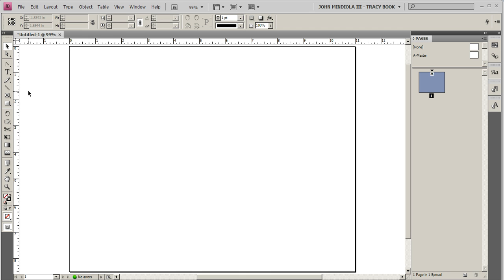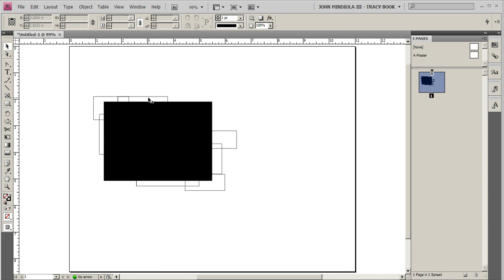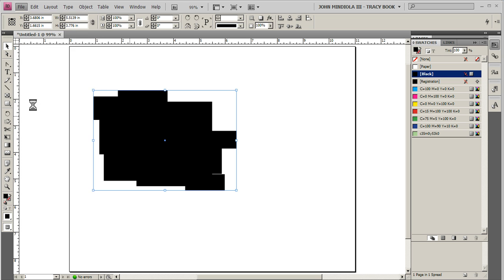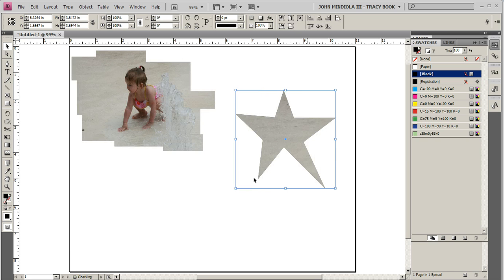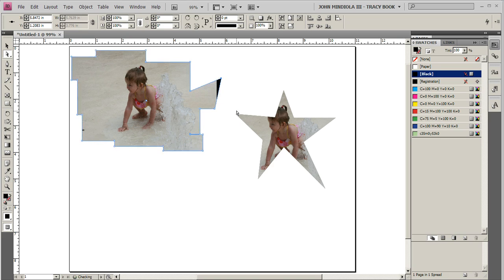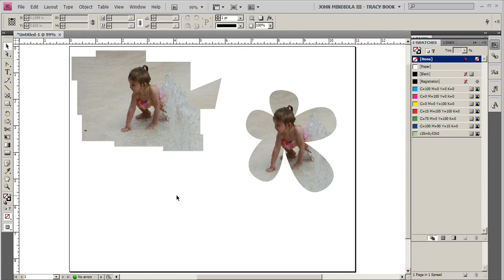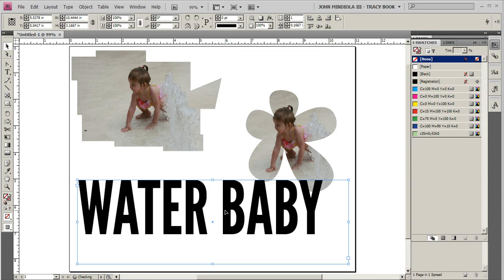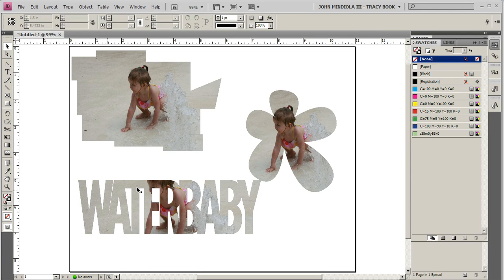Indesign Custom Image Masks